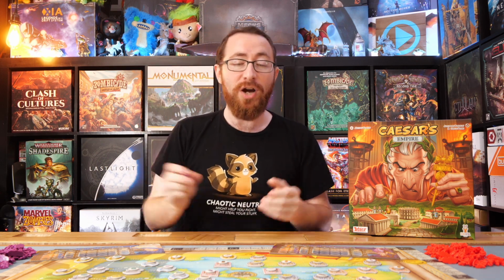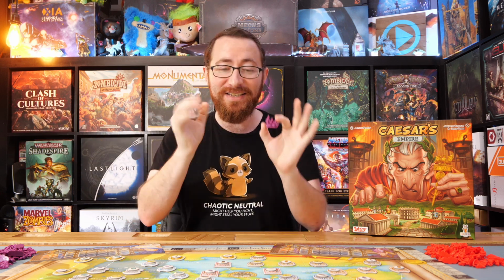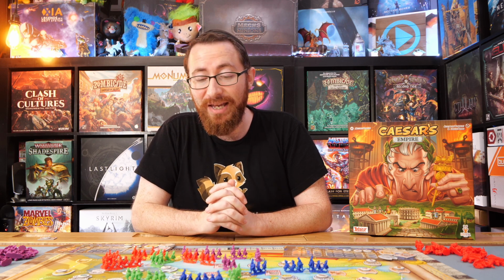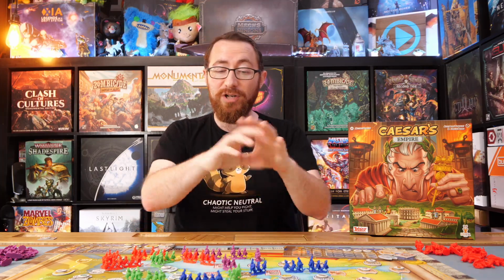Caesars Empire Review - All Roads Lead To Buying This Game (Well...Many Roads)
Caesar’s Empire is a 2-5 player game about building roads for the glory of Rome! Caesar’s Empire is set in the world of the beloved comic series - Asterix. However, instead of playing as one of the indomitable Gauls, this time around, you’ll be siding with the great Julius Caesar! As a member of his entourage, you’ve been tasked with expanding the limits of his empire.
The one who brings the most glory to Rome will be richly rewarded!
In Caesar’s Empire, you will be building Roads to connect Rome to new Cities across the board. Each time you build a Road, you score points. Every new City you reach will provide City and Treasure tokens that will be worth points at the end of the game. The game ends when Rome is connected to every City on the board. After adding the value of City and Treasure tokens to the points scored during the game, the player with the most points wins!

TimeStamps:
0:00:00 - Overview
0:09:16 - Ease of Play
0:09:50 - What I Like
0:12:15 - What I Don’t Like
0:13:10 - What I Can See Others Not Liking
0:14:22 - Final Thoughts
0:15:29 - Recommendations

5.0 - My absolutely favorite games. You can pry them out of my cold dead hands.
4.5 - Love this game! At the same time missing something that would make it a 5. Could be hard to table, lacking variability, a little light, etc.
4.0 - Really great game, almost always keeping, although has meaningful complaints as to what takes away from the experience.
3.5 - Really enjoyed, don't love it, may lose out to better games but the idea of never playing again is a bit sad.
3.0 - A good game, would play and suggest with the right people, if I never played it again wouldn't lose any sleep.
2.5 - A game I'd play again , but will never suggest it myself
2.0 - A game I don't want to play again
1.5 - A game I can't find any reason to recommend
1.0 - A game that is just bad.